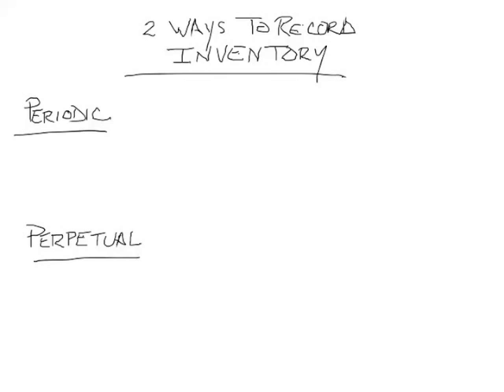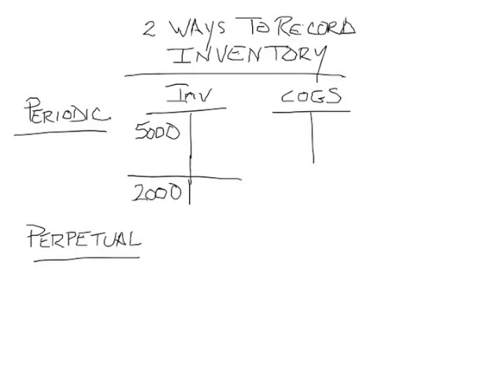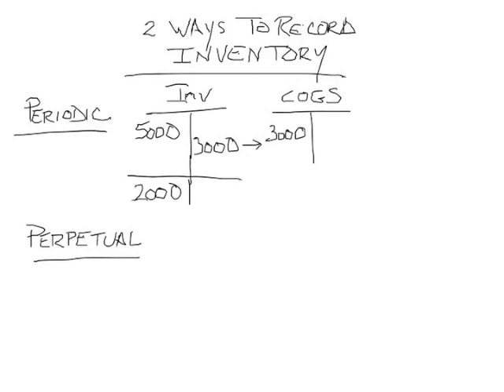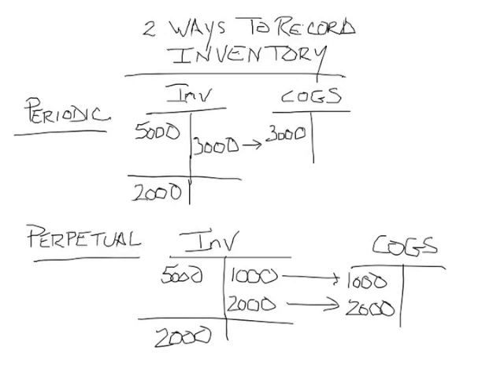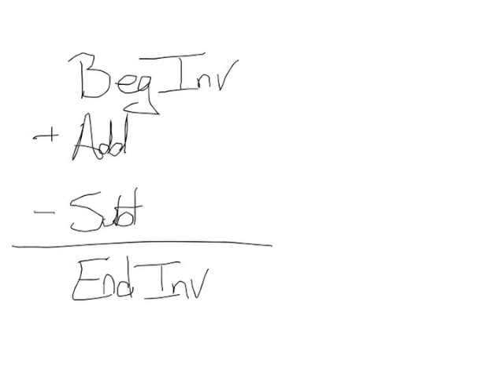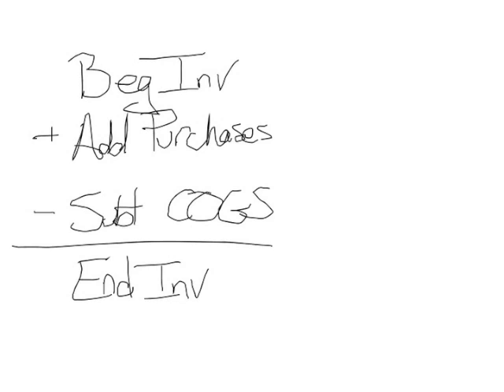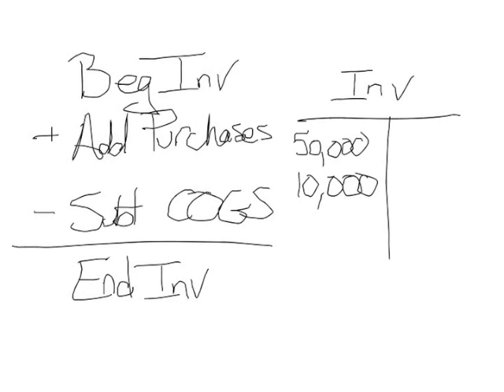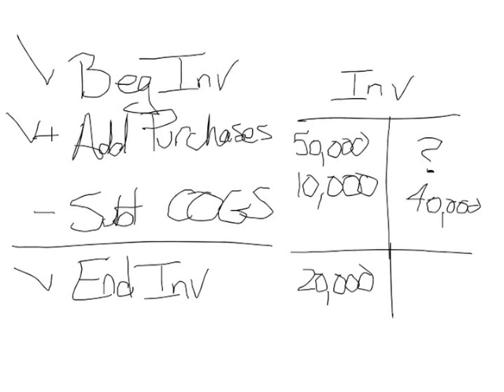Recording Inventories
Covers the perpetual and the periodic methods of recording inventories, and also covers how to use the "BASE" formula to solve inventory problems